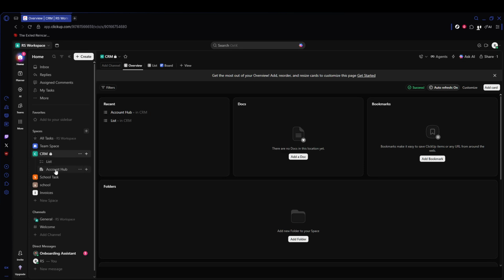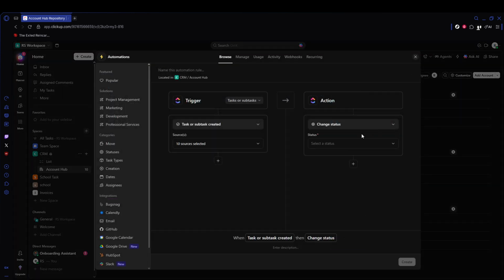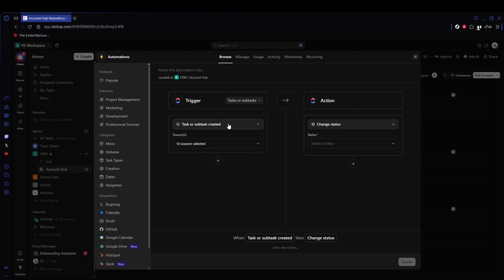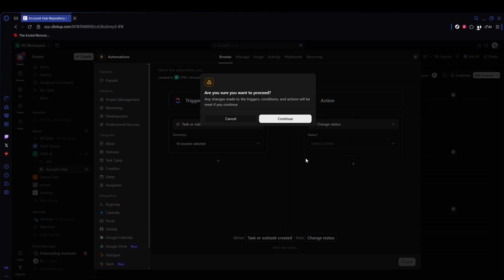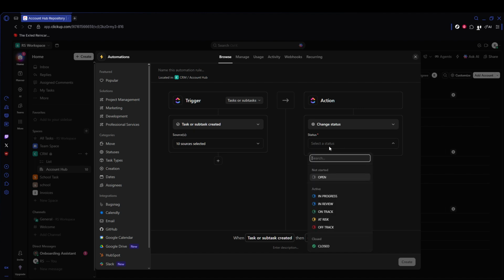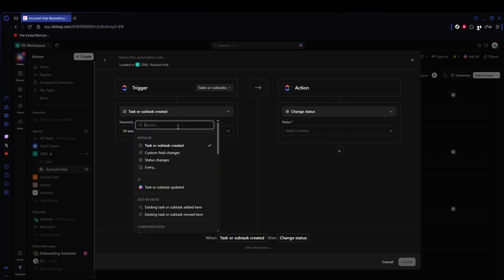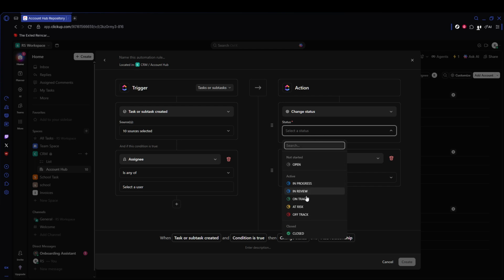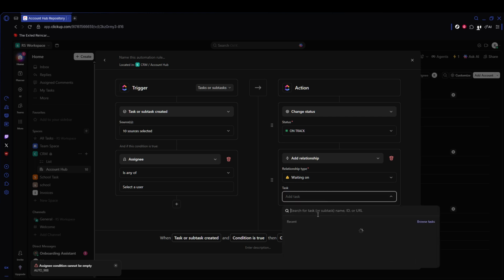How To Send Emails Into ClickUp - Create Tasks, Add Comments, & Automation To Save Time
In today's video we cover How To Send Emails Into ClickUp - Create Tasks, Add Comments, & Automation To Save Time

turn emails into clickup tasks automatically, how to automate tasks in clickup, how to setup clickup automations, how to set up clickup automations 2025, how to use clickup automations, how to integrate clickup with google tasks, automatically create clickup tasks, add clickup tasks to google sheets, send email to clickup, how to send microsoft outlook message for new clickup task, google tasks to clickup integration, how to use clickup for task management, create clickup task from received outlook email